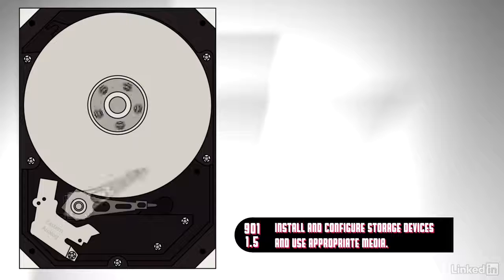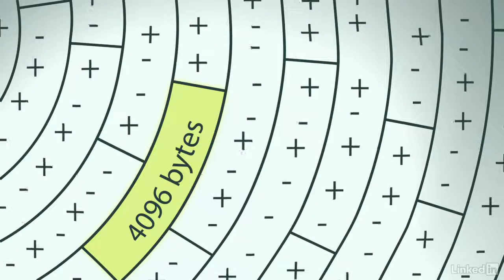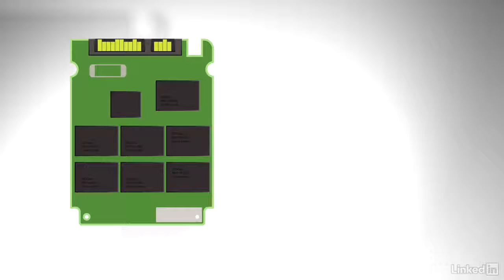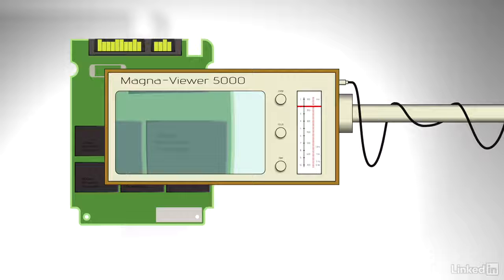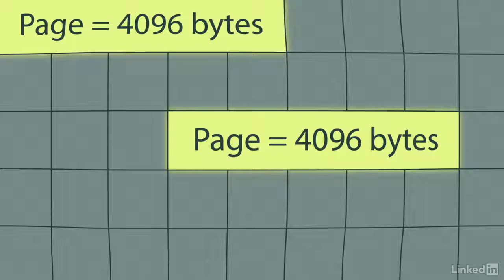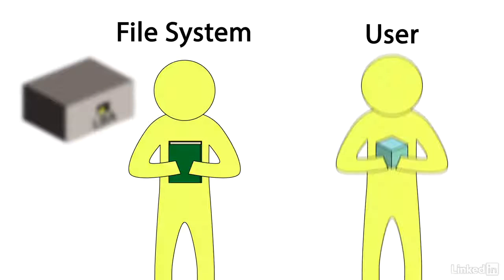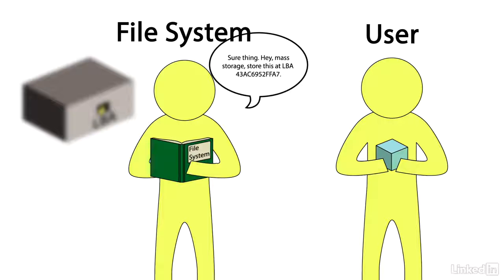015 Hard drive overview